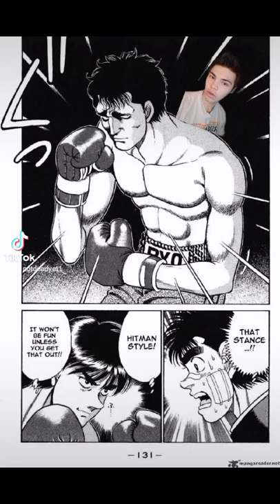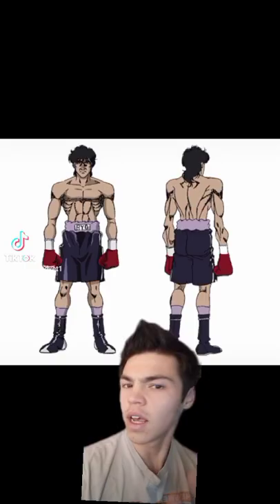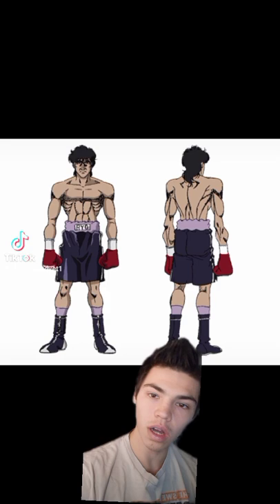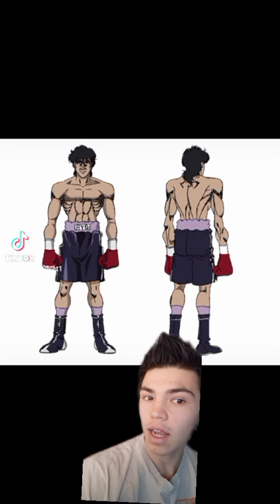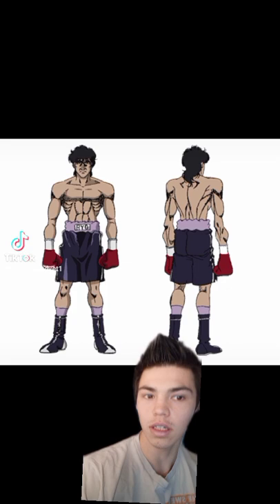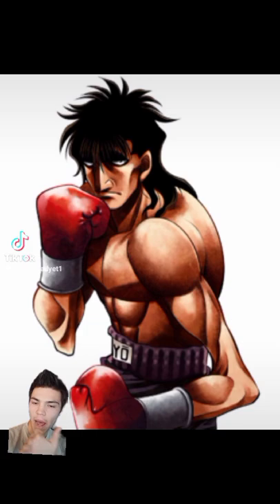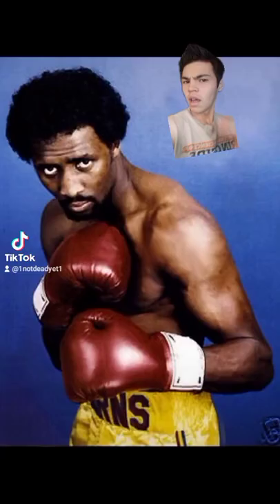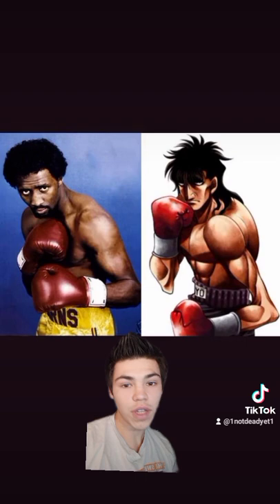How Accurate is Ryo Mashiba's Hitman Style?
How accurate is Hajime no Ippo's portrayal of the Hitman Style? Let's find out! 🔥 🥊

This format was I soured by Actio  Ricker